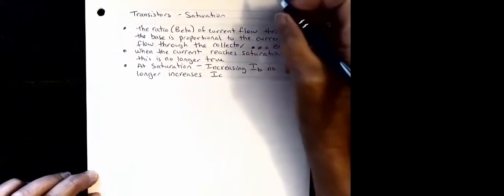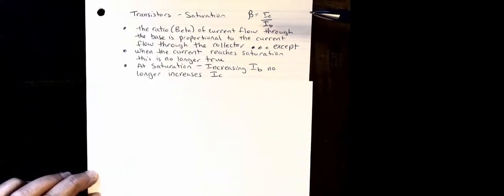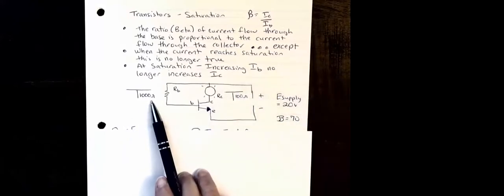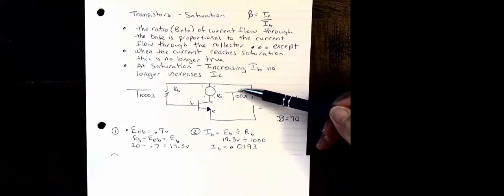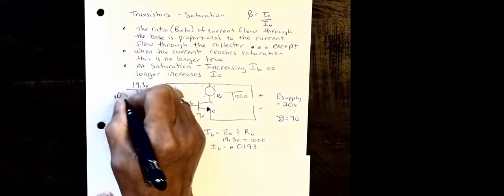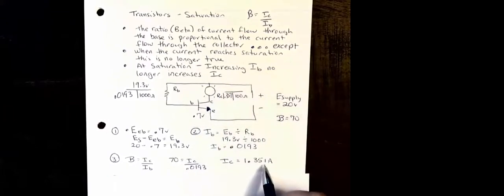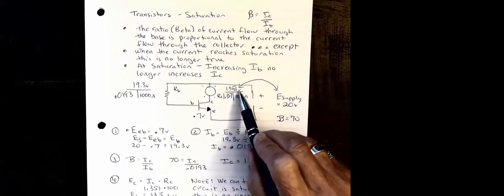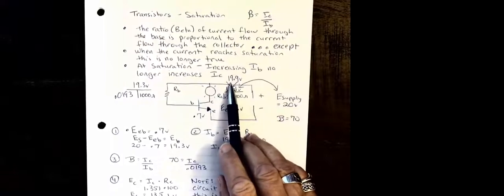Transistor Saturation Calculation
This video walks you through the term Saturation of a Transistor and how that relates to Beta. I also show you the math calculation and what happens to the load voltage at saturation.